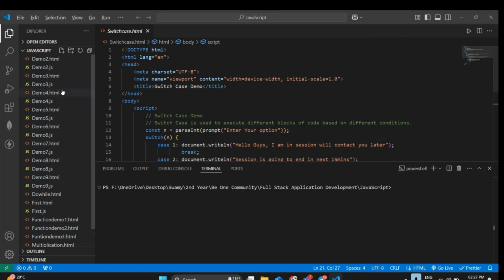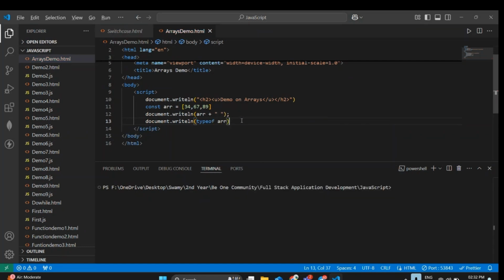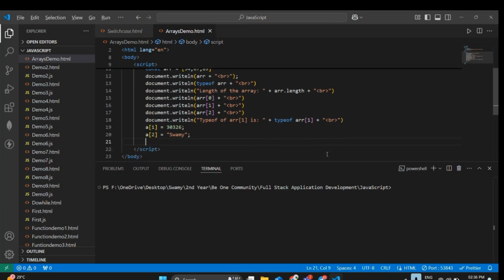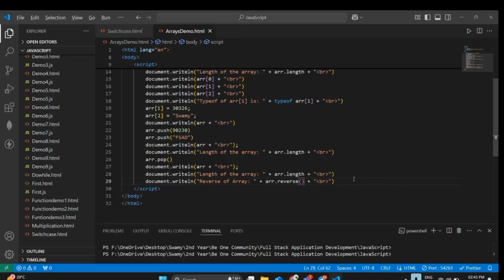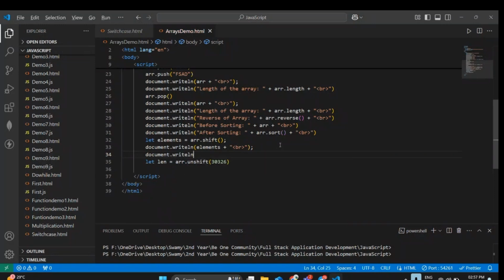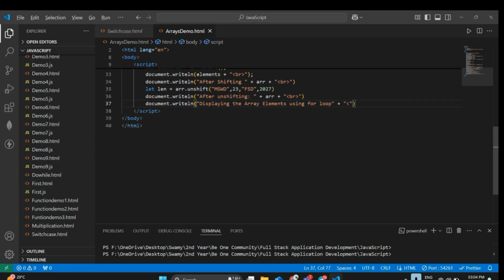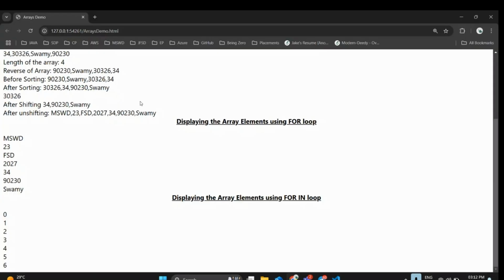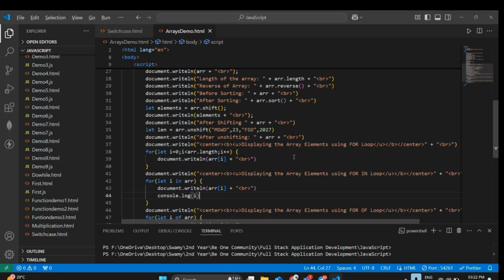Introduction to Arrays in JavaScript | Beginner’s Guide (Part 4) || Be One Developer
Welcome to JavaScript for Beginners (Part 4) – Introduction to Arrays,

In this video, we’ll dive into JavaScript Arrays, one of the most important concepts in JavaScript. Arrays help store and manage multiple values efficiently, making them a crucial tool for every JavaScript developer. Whether you’re a beginner or looking to strengthen your foundation, this video will guide you through arrays with simple explanations and practical examples.

What You’ll Learn in This Video:

✅ What is an Array? – Understand the basics of arrays in JavaScript.
✅ How to Create an Array – Different ways to define arrays.
✅ Accessing and Modifying Array Elements – Learn how to retrieve and update values.
✅ Array Properties & Methods – Explore key operations on arrays.
✅ Practical Examples – Hands-on coding to reinforce learning.

By the end of this tutorial, you’ll have a clear understanding of JavaScript arrays and be ready to use them in your projects!

✔️ Beginners who are new to JavaScript and want to learn arrays.
✔️ Students & Developers looking for a simple explanation of JavaScript arrays.
✔️ Anyone preparing for JavaScript interviews or projects.